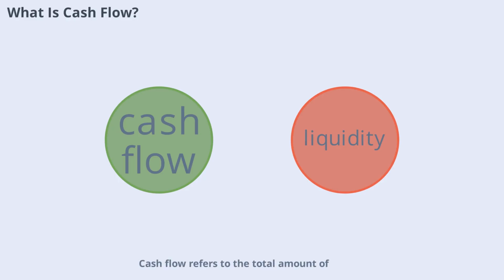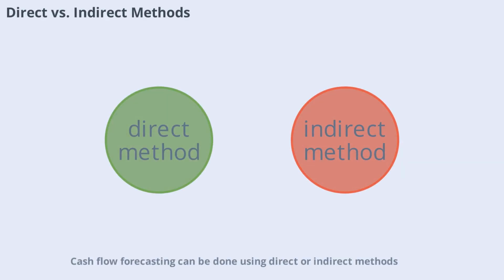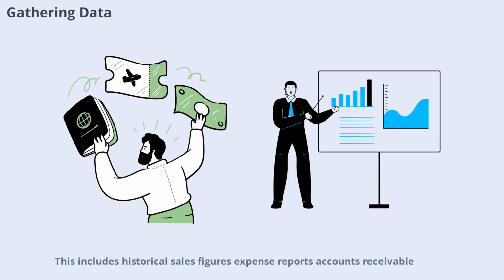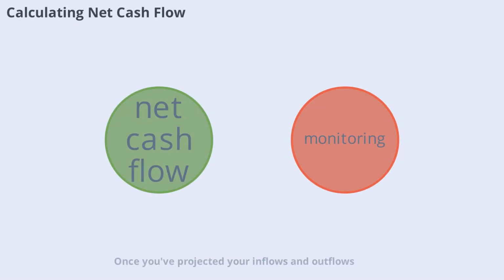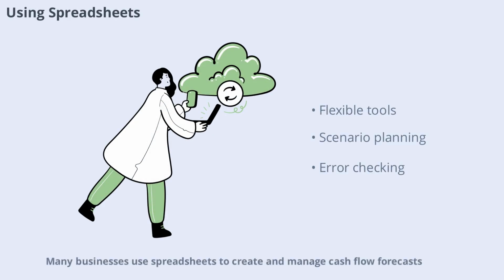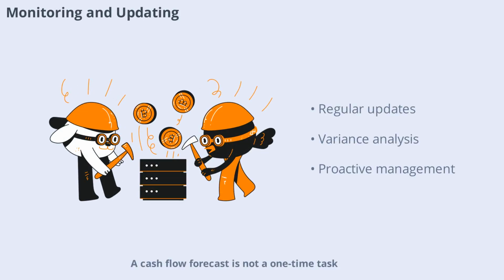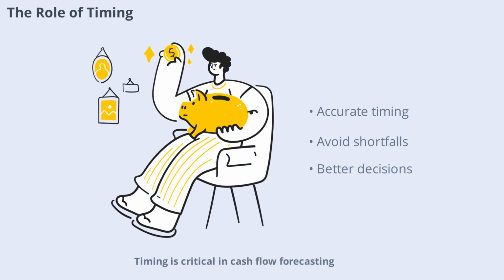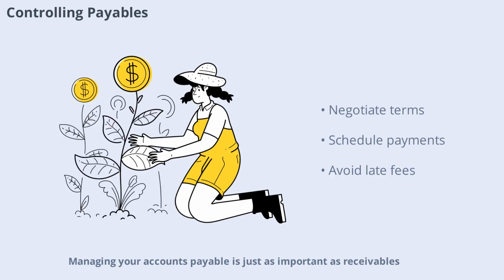Cash Flow Forecasting (9 Minutes)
Cash Flow Forecasting provides an essential understanding of predicting future cash inflows and outflows to ensure a business maintains adequate liquidity. This video covers the importance of cash flow forecasting in financial planning, helping businesses anticipate cash shortages or surpluses. Learn about the methods used in forecasting, including historical data analysis, trend analysis, and scenario planning. Understand how to create a cash flow forecast and the key components involved, such as operating cash flow, investing cash flow, and financing cash flow. Whether you're a business owner, finance professional, or student, this guide offers valuable insights into effective cash flow forecasting practices. Watch now to enhance your understanding of managing cash flow!